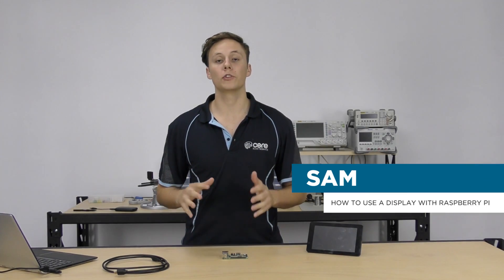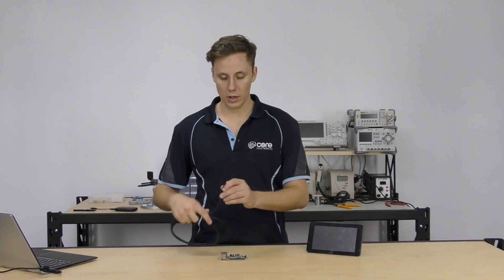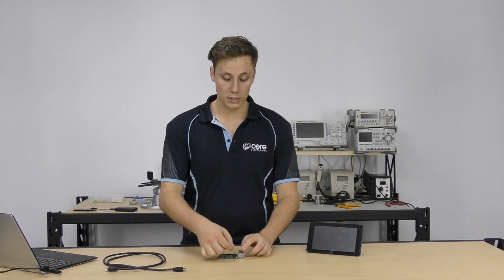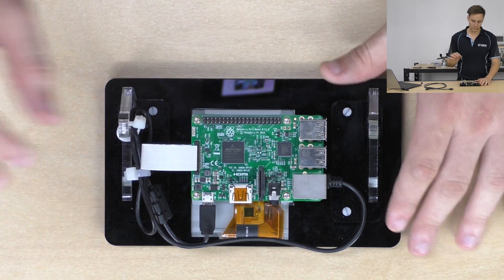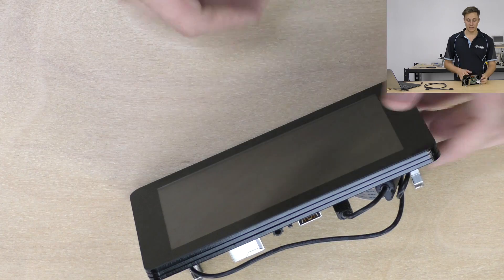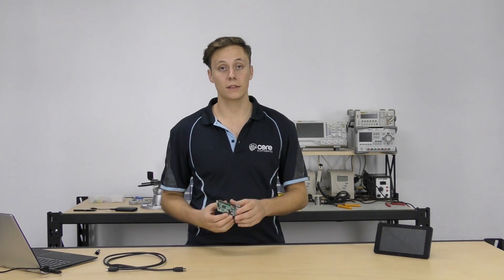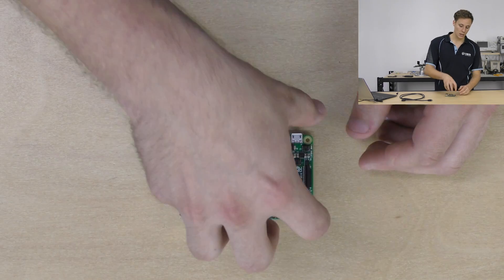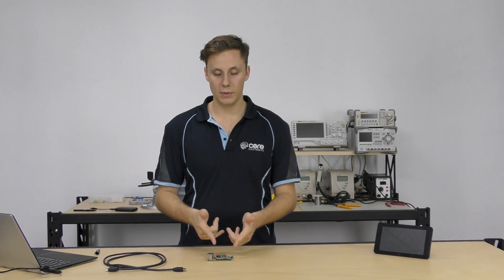How to use LCD Displays with Raspberry Pi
What fun would a computer be without a screen to see what you’re doing? Well if you own a Raspberry Pi and are curious about the different ways you can connect an external display or monitor up to it, then look no further. Today we’ll be looking at how to hook up a screen for your Pi in four different ways; HDMI, composite, GPIO, and LCD DSI.